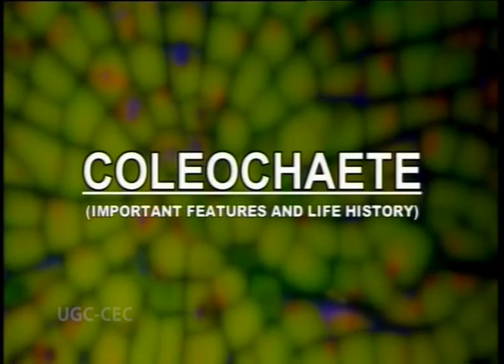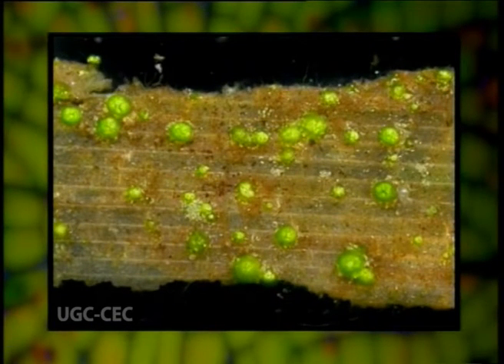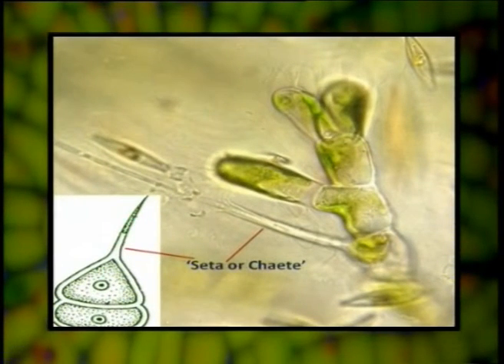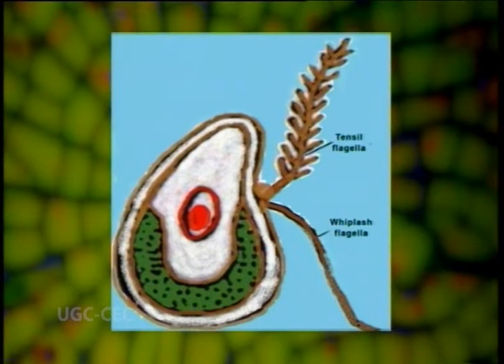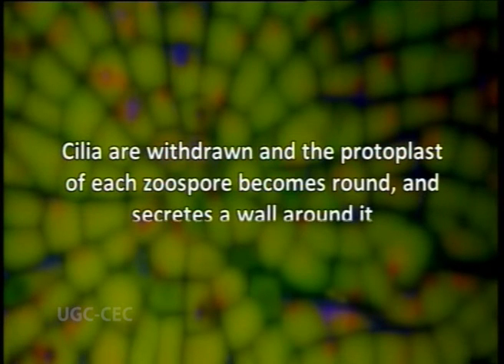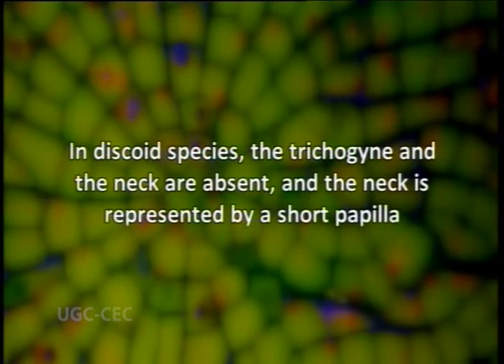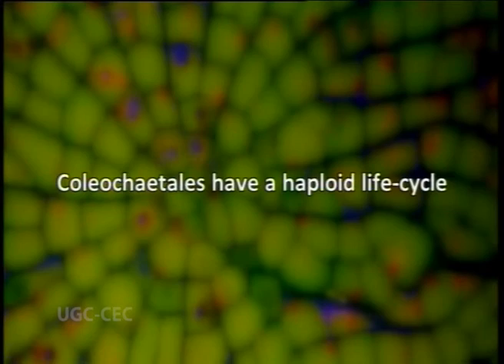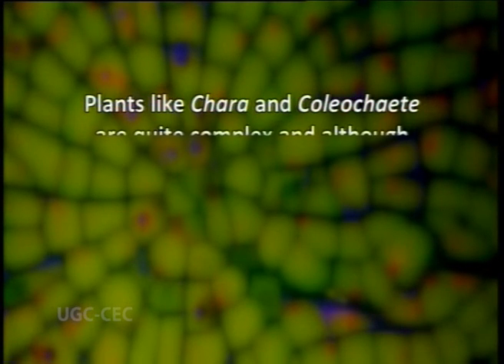Coleochaete important features and life history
Subject :Botany

Course  :Ist Year Paper I